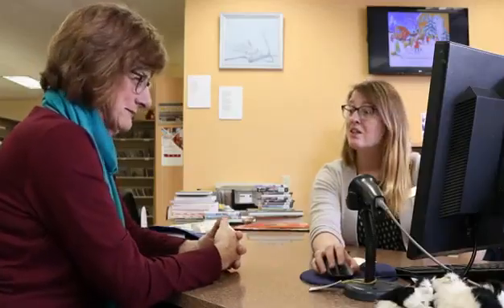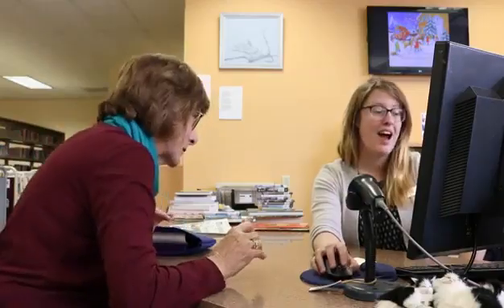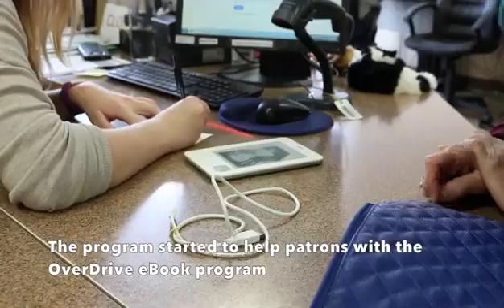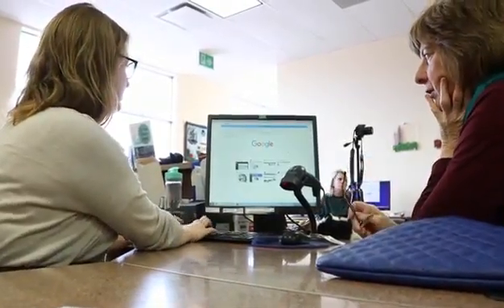Stratford Library Technology Class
Beth Atkinson
Holland College Journalism,
2019